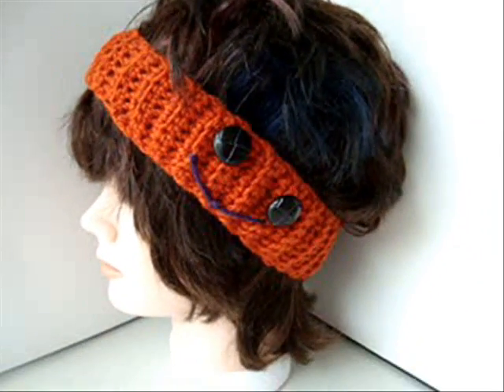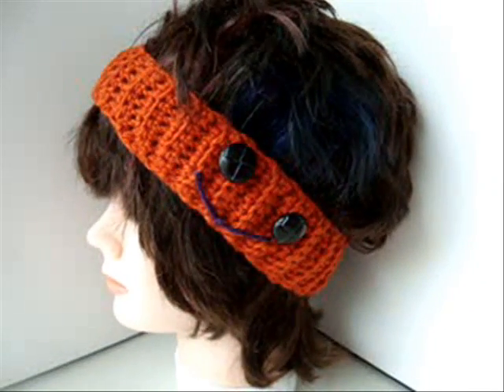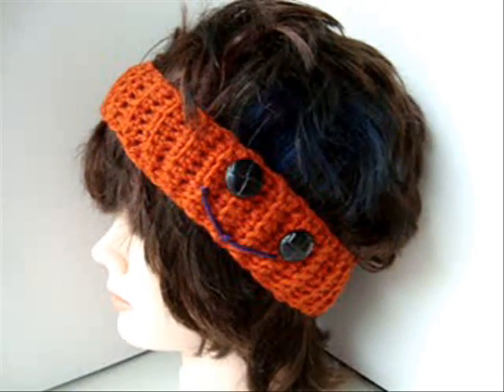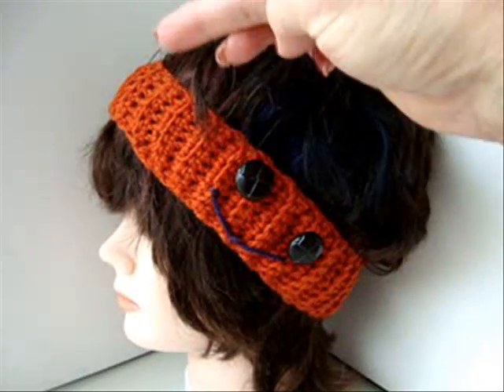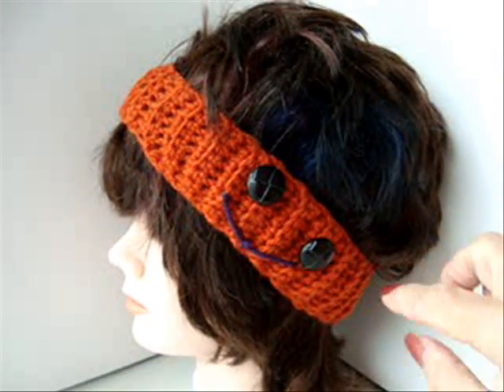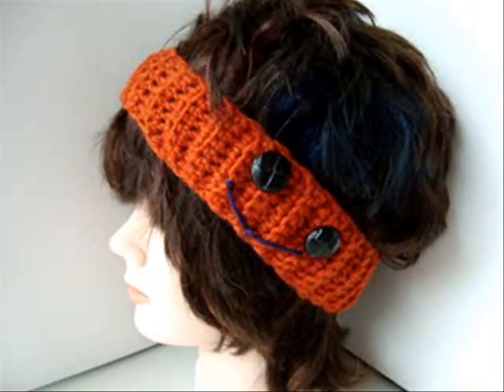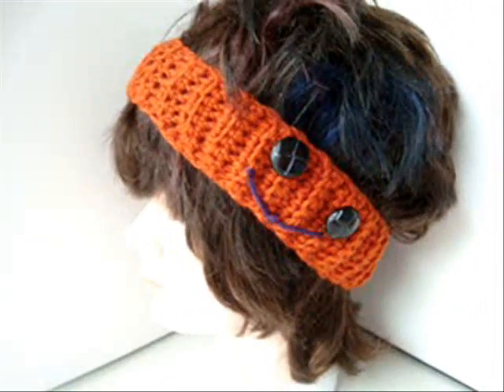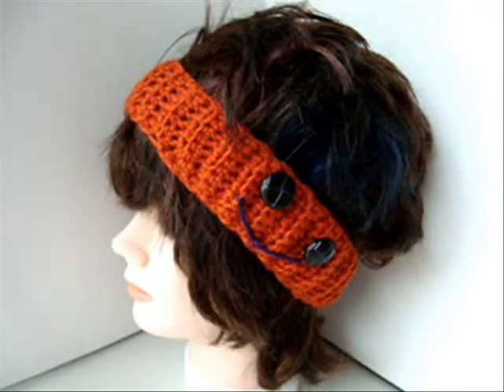Halloween headband, pumpkin, how to crochet.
Make this cute Halloween headband, using the same pattern as my cup cozy!